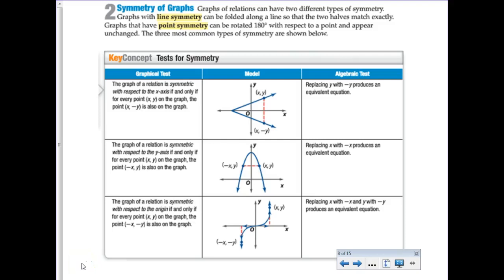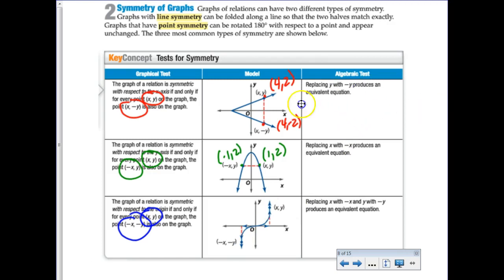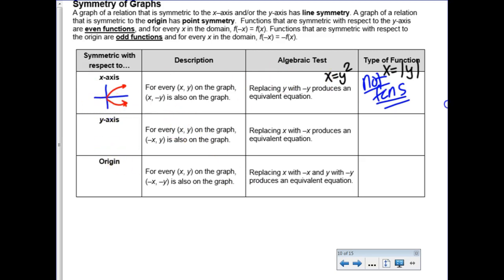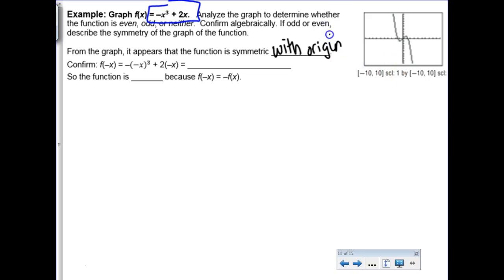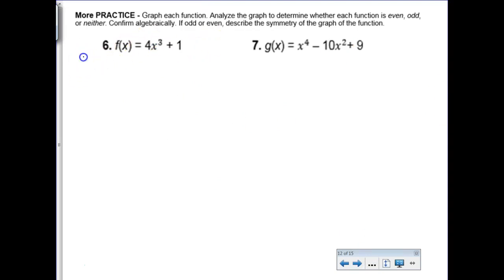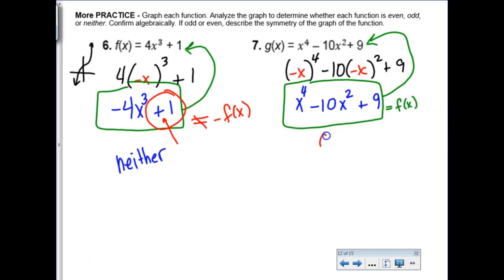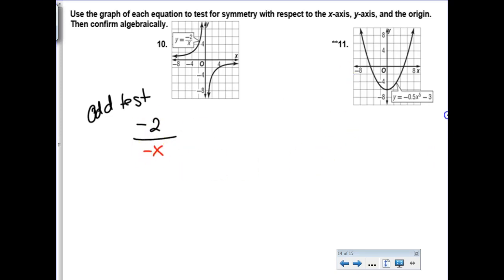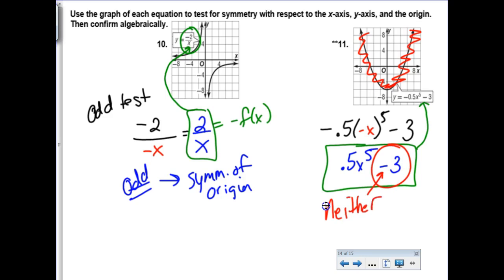PreCalc WS 3B Sept 11 2018